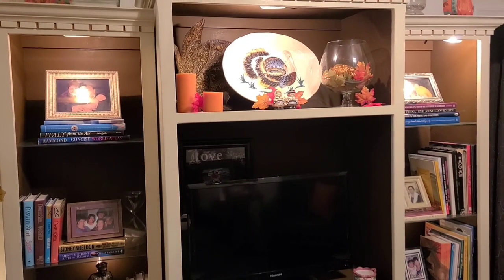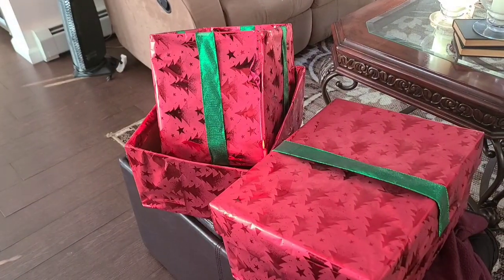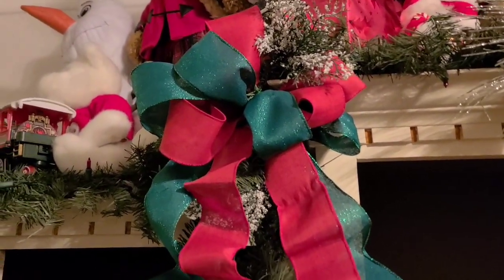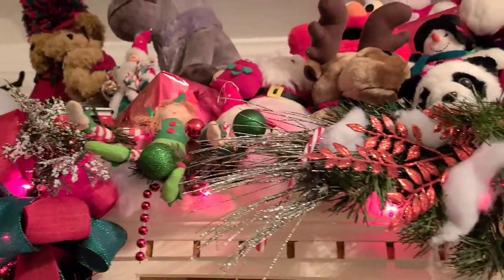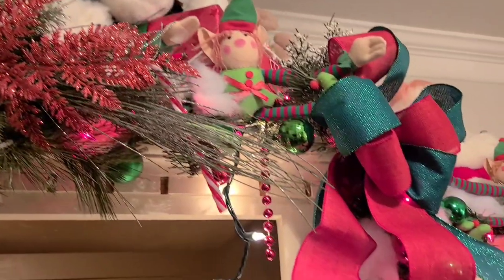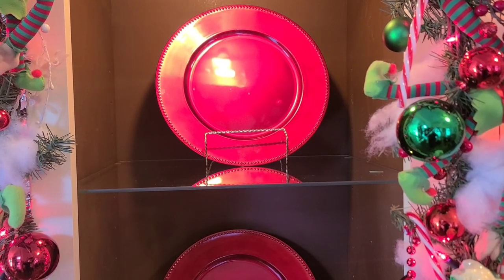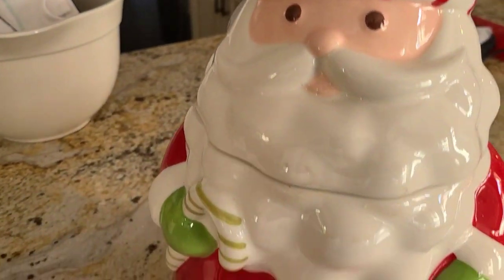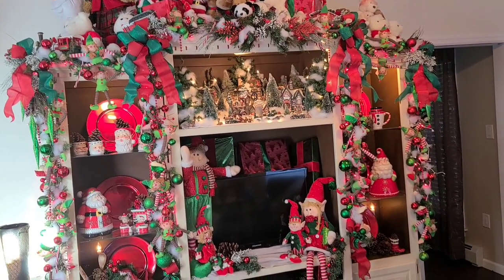Decorate With Me Santa's Office Wall Unit with Elves, Village & More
Join me today as I work on the wall unit in the Library. I'm going to transform this room into Santa's office beginning with this over the top unit complete with elves, presents and retro accessories

Check out the links to our Christmas  2021 series so far:

Snow fabulous snowmen

Wizard of Oz Tree

Wizard of Oz Hallmark ornaments description

Victorian inspired China Hutch

Farmhouse Glam Tree

Black White  Silver & Red Mantel

Rustic Styled Guest Room1

Bedroom 2 Crystal Garden

Bedroom 3 Pink Green and Blue Whimzy

Peacock in a Tree

Nautical vignette

Dresser

Music used " We Wish You A Merry Christmas"

Music used "Home for the Holidays" by Chris Haugen
Youtube deems this free to use music for monetized videos with no attribution required.

I'd love for my channel to grow! Your comments and a thumbs up  will help my YouTube algorithm and allow more people to view; my videos in their suggestion feed.